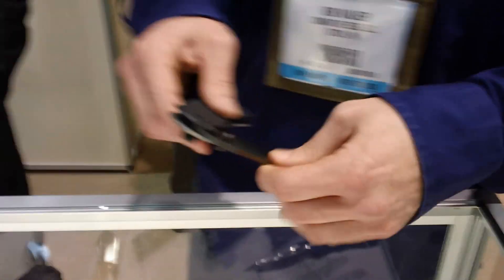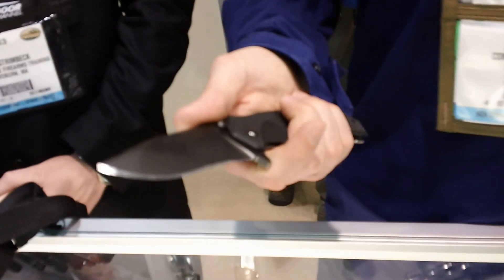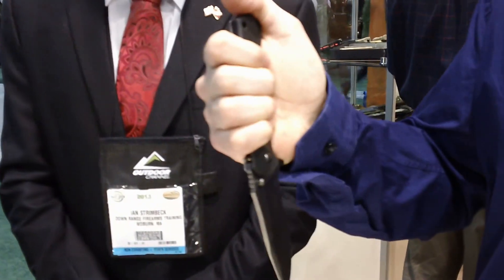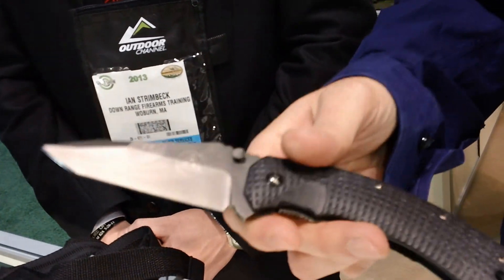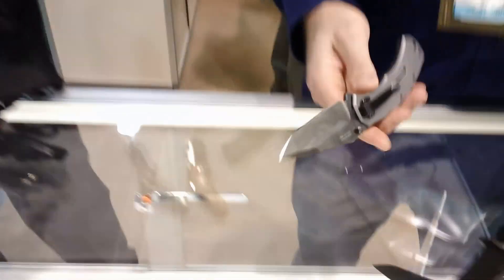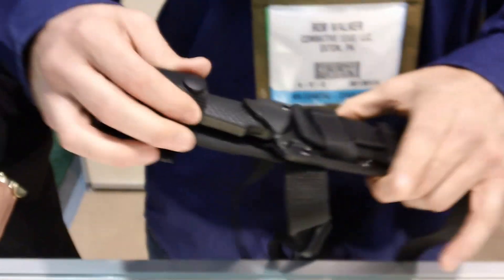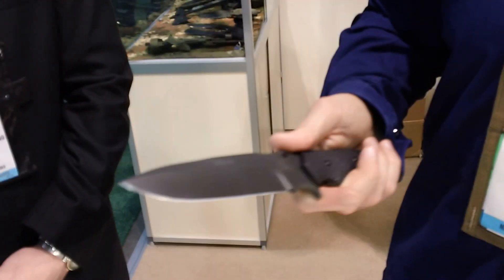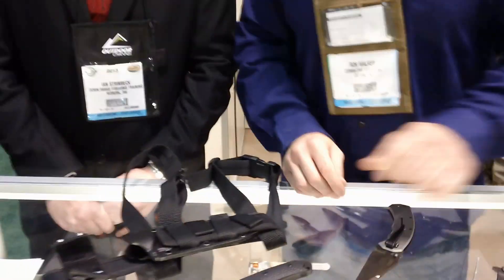Combative Edge SHOT Show 2013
PURPOSEFUL PRODUCTS AND TRAINING. Combative Edge™ is a tactical-grade product maker and training service provider for the soldier, law enforcement officer, and the civilian alike. Our company believes in creating compelling, realistic design and functionality for the products and services we offer.

Not only are we dedicated to develop a great line of products, but we also offer tested, realistic applications in edged, impact, and empty-hand combative training. We have an extensive network of professional instructors all backed by a broad range of experience in combative arts. This in turn influences meaningful and value-driven training services and products that we develop.